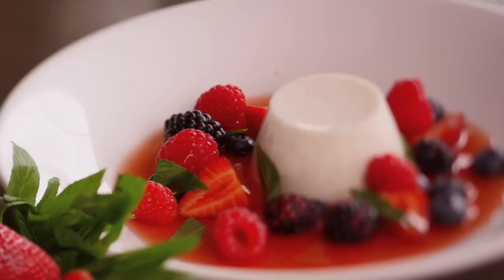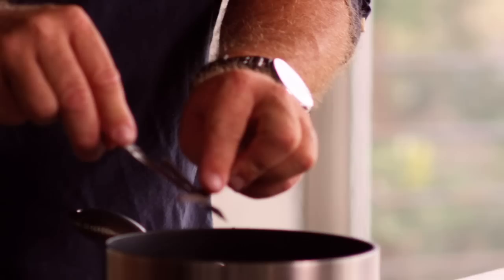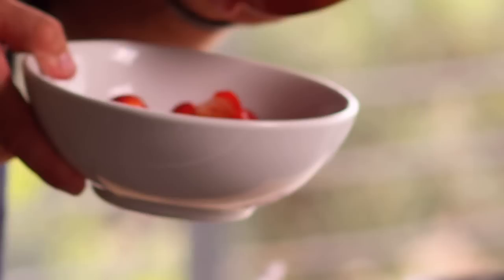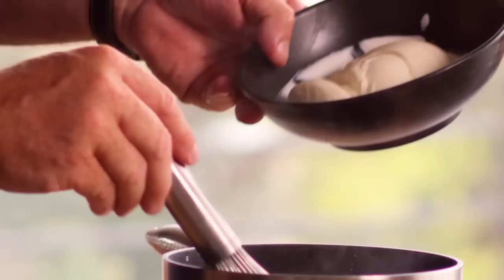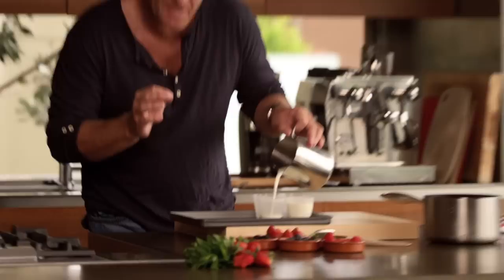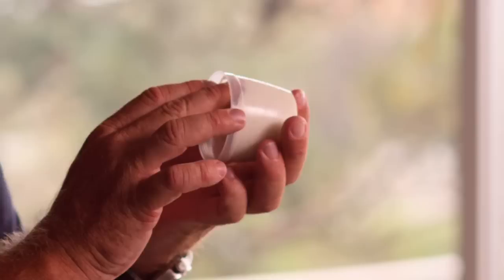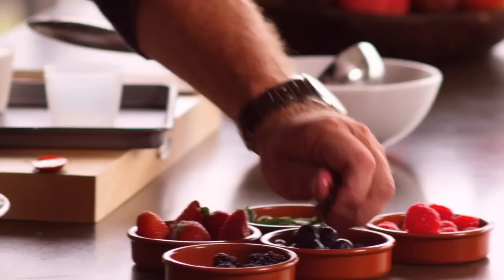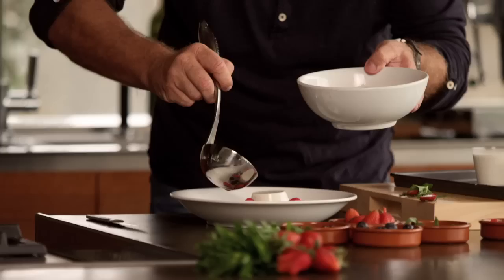Matt Moran - How to cook Vanilla Panna Cotta with Berries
Seasonal fresh berries are a very sensual fruit and here they are coupled with a quivering vanilla panna cotta. This recipe is my interpretation of the classic Italian dessert, it can be served with a slice of biscotti or a thin crisp tuille biscuit for a bit of crunchy texture. Join me in the kitchen and cook Vanilla Panna Cotta with Berries straight out of my Matt Moran cookbook.